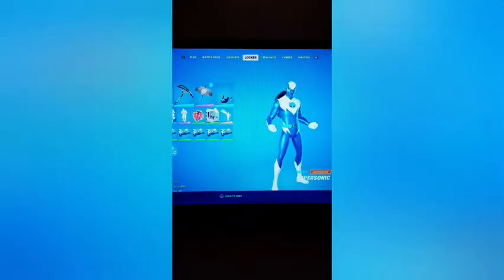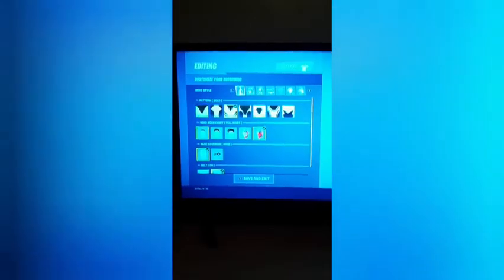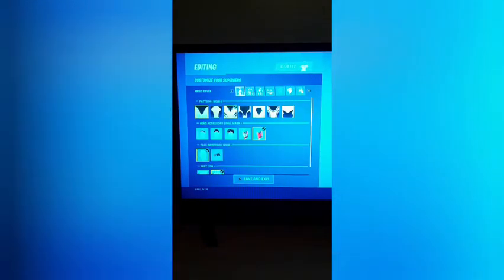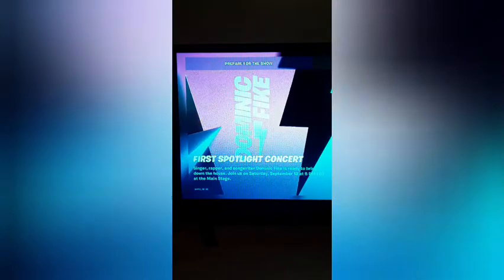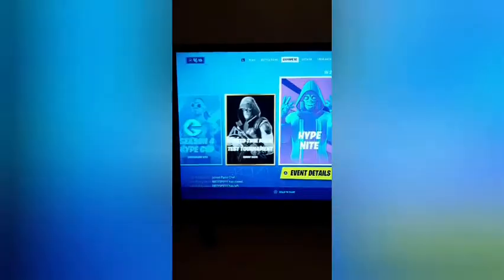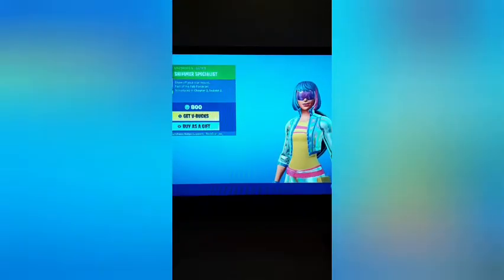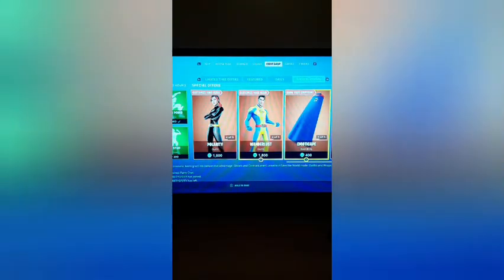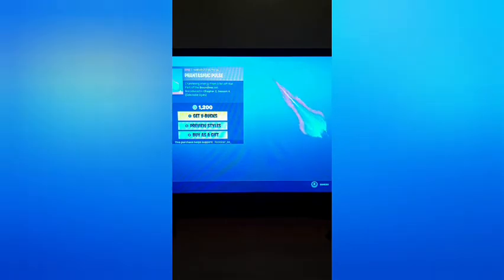Meet the newest superhero in town FrostBurner!😎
I hope you all injoy my new video!!